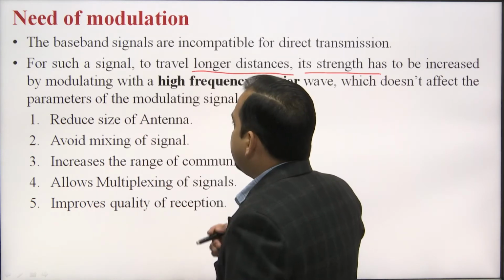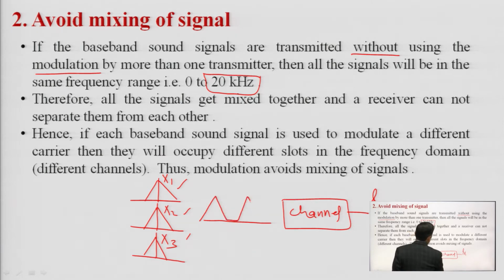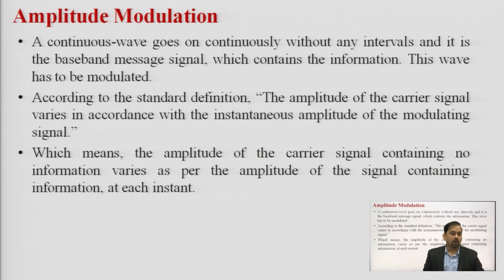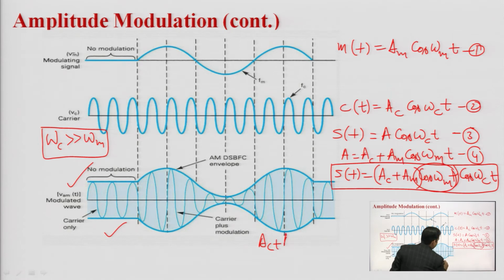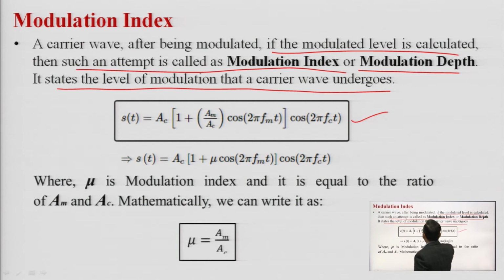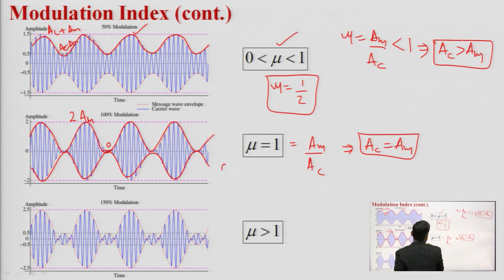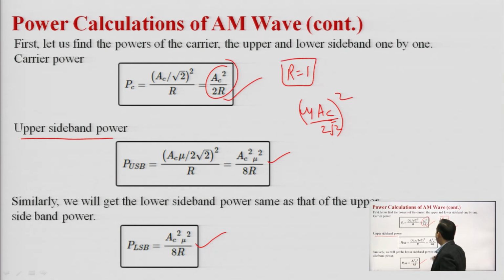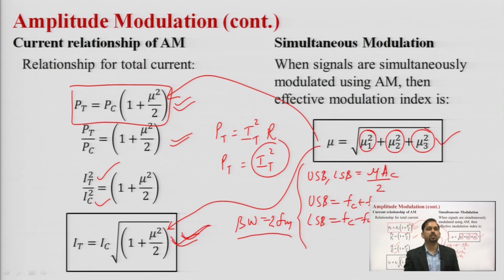Emerging Domain in Electronics Engineering | Need for Modulation | AKTU Digital Education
Emerging Domain in Electronics Engineering  | Need for Modulation |